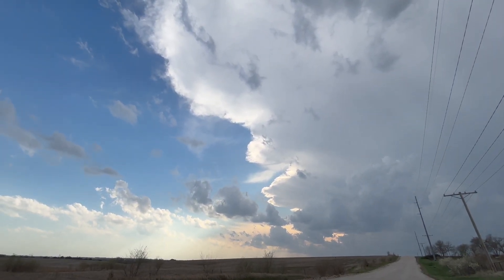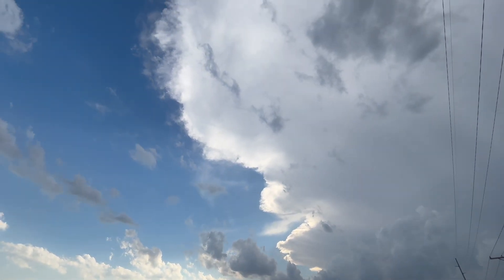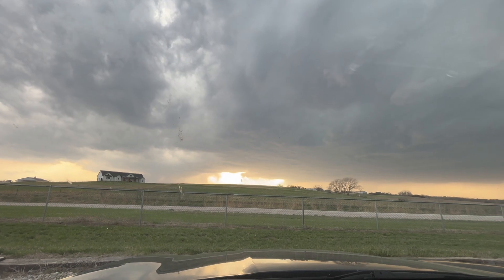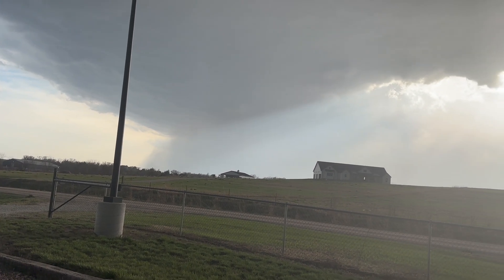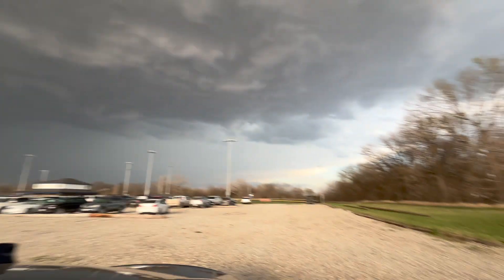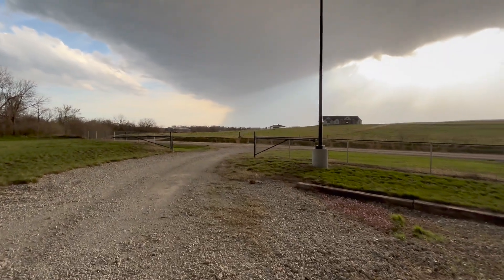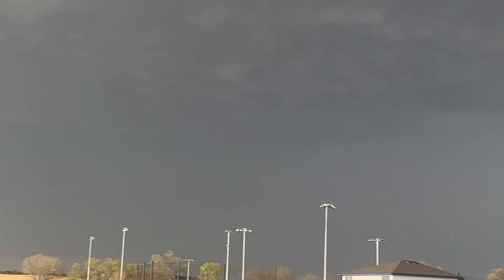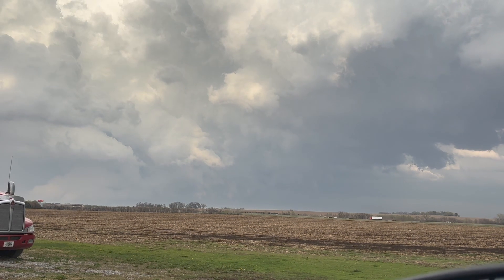Storm Chase 4/17/25 Dusty LP Supercell, Hail Fog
Thesis defense day enhanced risk chase in eastern Nebraska.